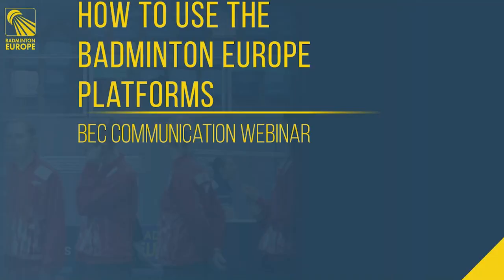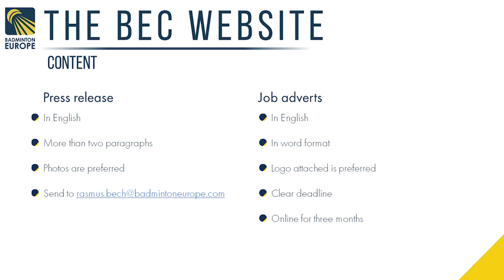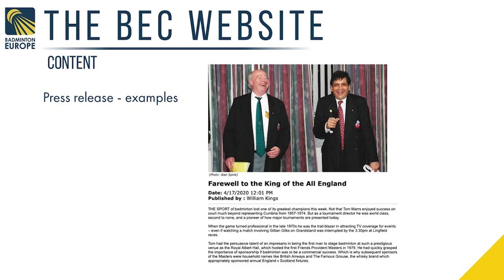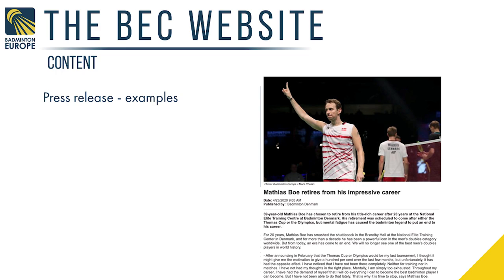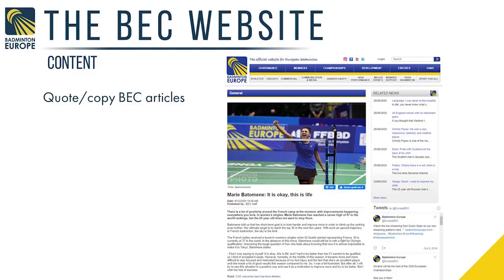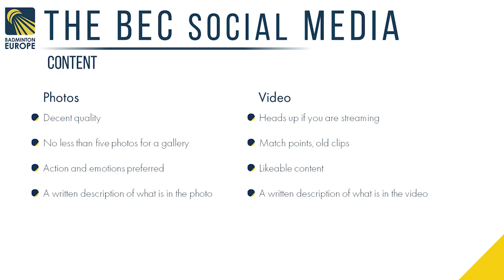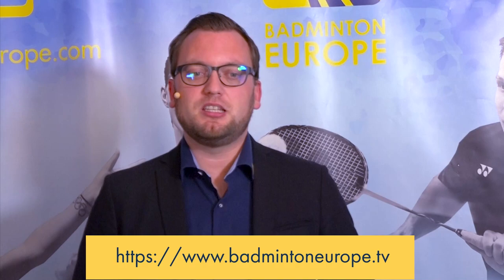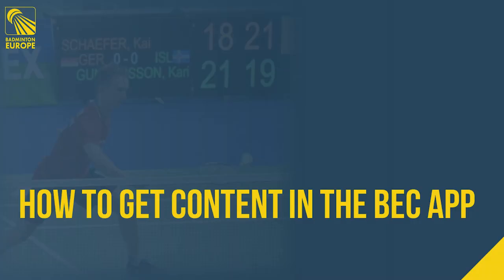BEC Webinar: How to use the BEC Platforms